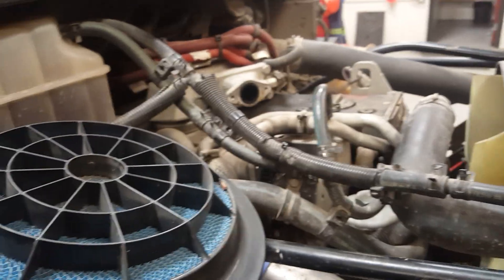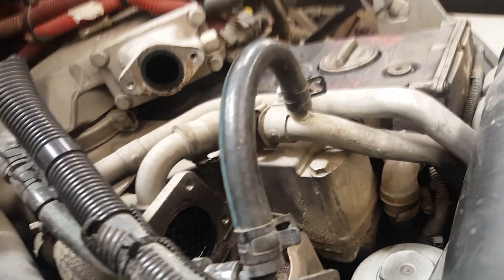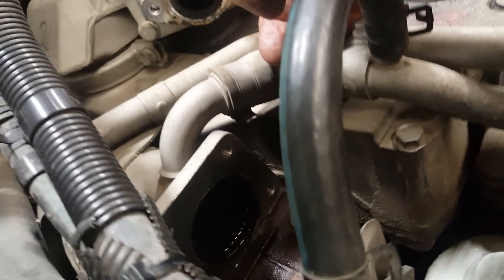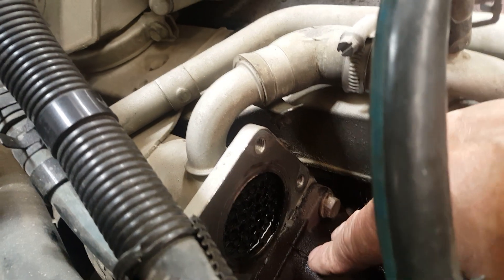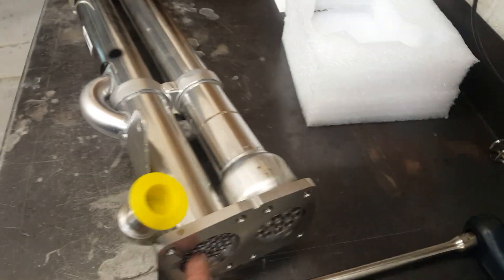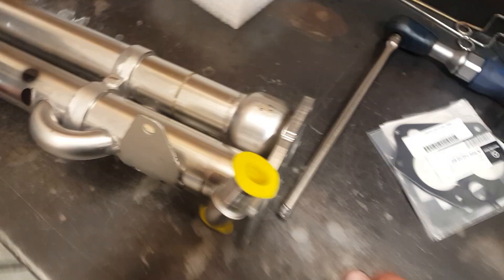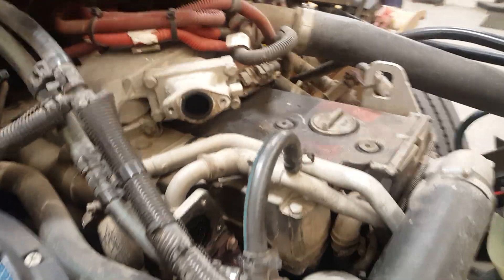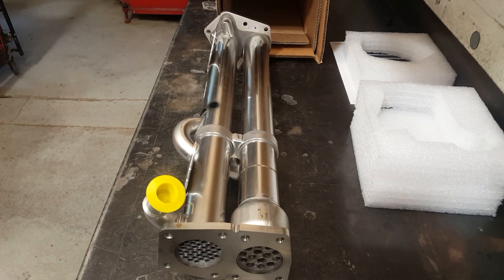2006 Thomas Bus C2 Mercedes MBE 900 White Smoke From Exhaust Checking EGR Cooler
Mercedes MBE 900 checking EGR Cooler. Mechanic jobs